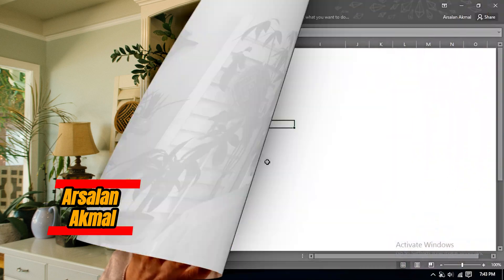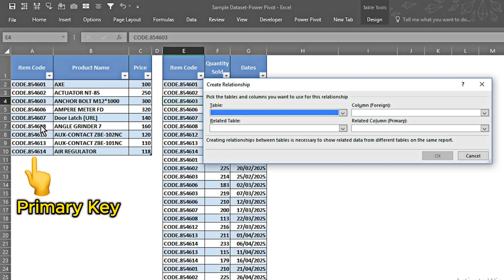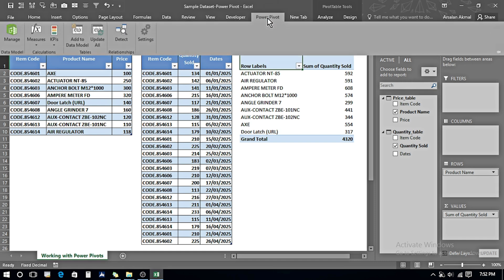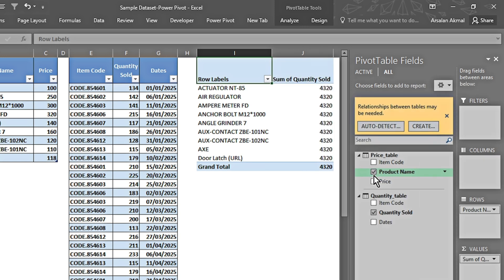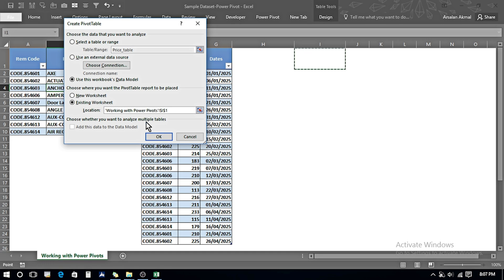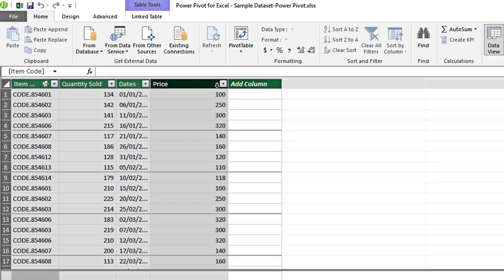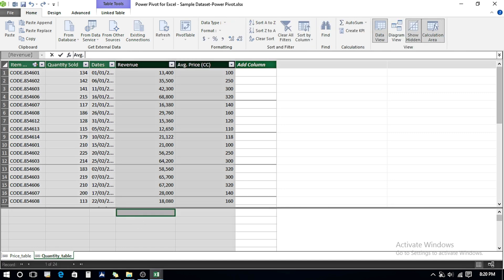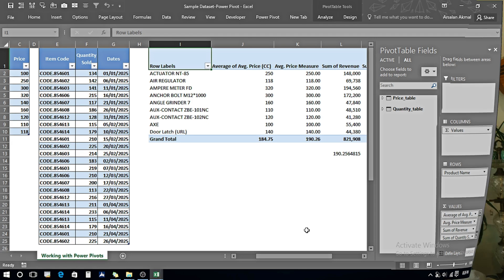How to use Power Pivot in Excel | Full Tutorial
In this step-by-step tutorial, learn how to use Power Pivot in Microsoft Excel. Power Pivot is a data modeling technology that lets you create data models, establish relationships, and create calculations. With Power Pivot you can work with large data sets, build extensive relationships, and create complex (or simple) calculations, all in a high-performance environment, and all within the familiar experience of Excel.

⌚ Timestamps
00:00 Introduction
00:39 Activating Power Pivot
01:35 Sample file overview
02:38 Create Data Model - 1st Option
07:00 Create Data Model - 2nd Option
09:14 Create Data Model - 3rd Option
11:01 Create Data Model - 4th Option
11:53 Calculated Column
14:58 Measures
18:25 Wrap up